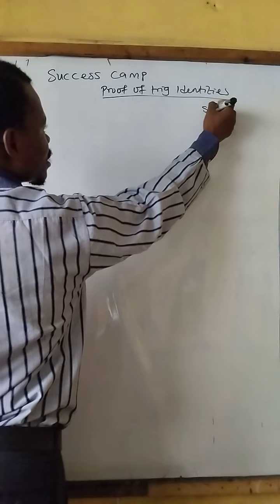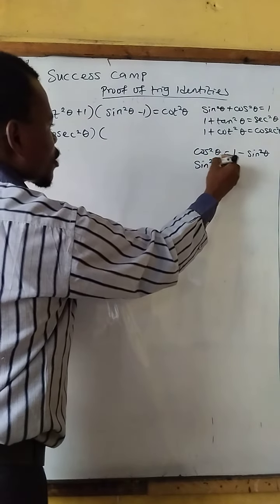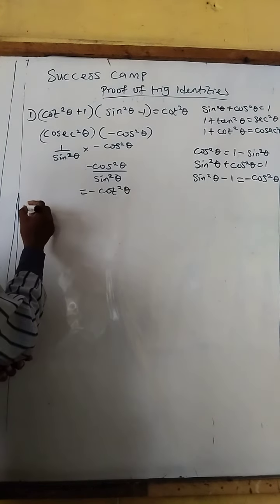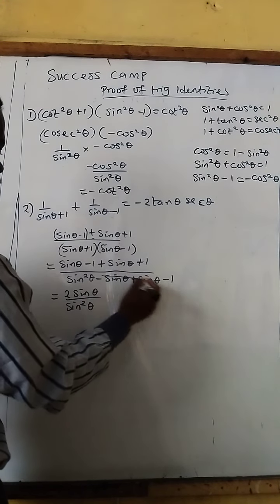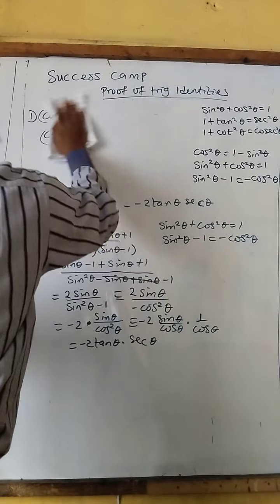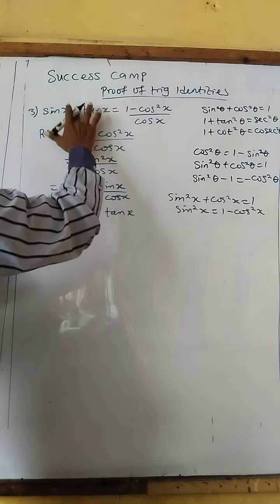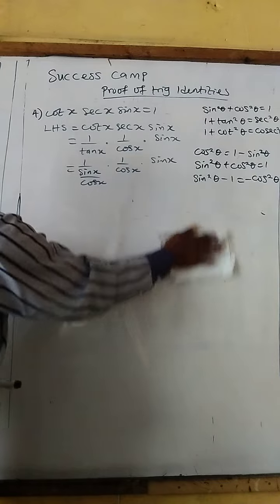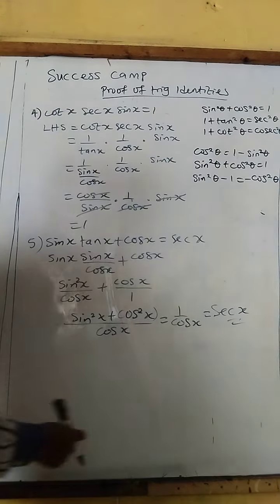proof of trigonometry identities